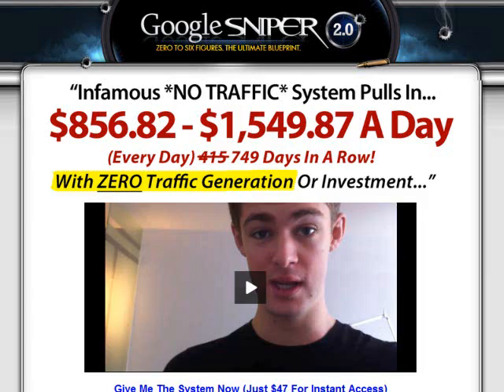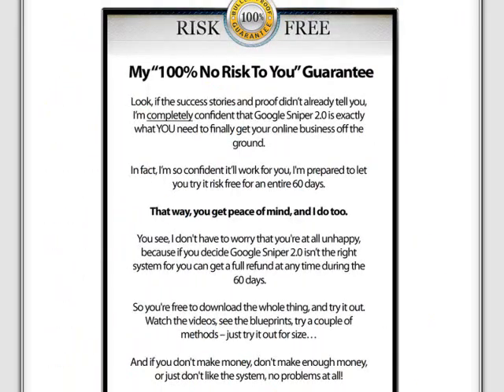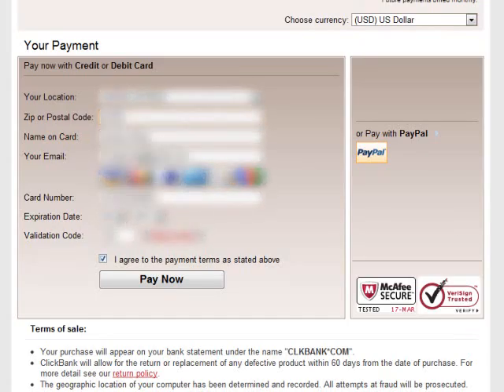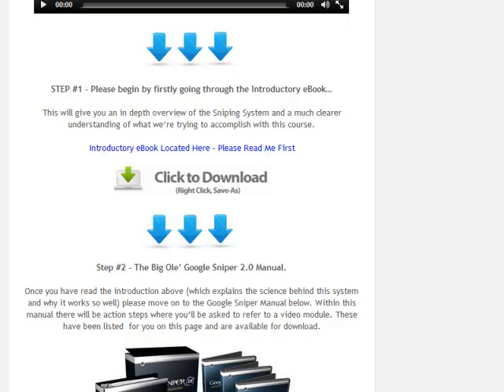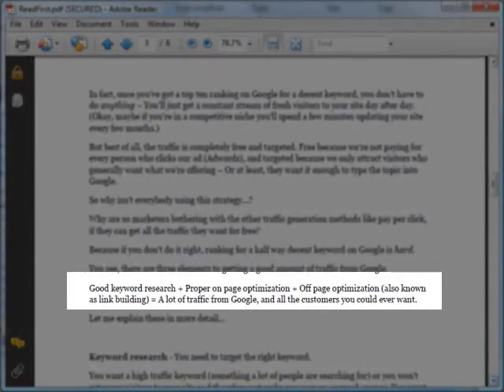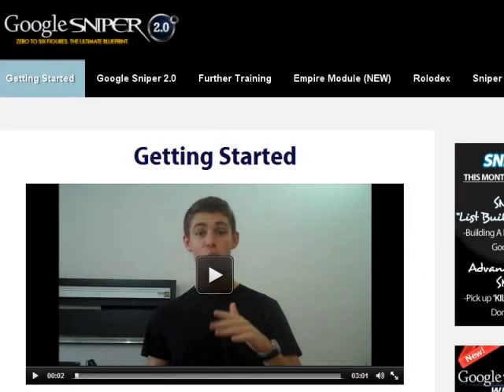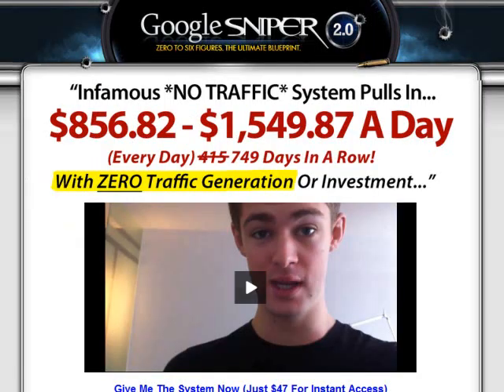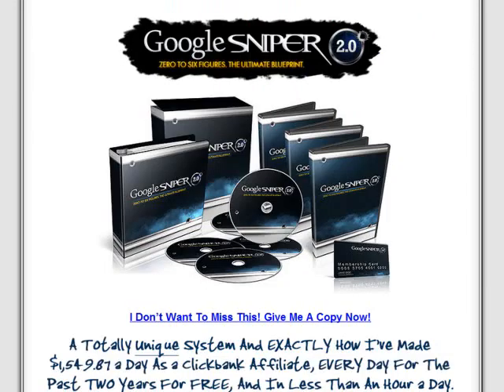Fantastic New GoogleSniper Program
Google Sniper Program Makes It Easy To MAKE IT!